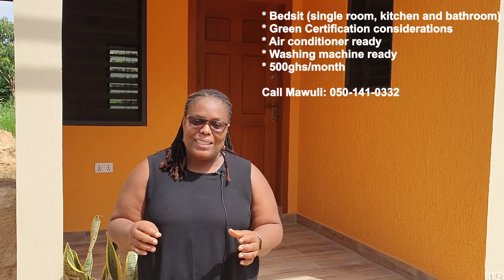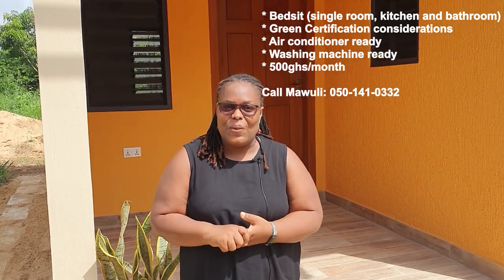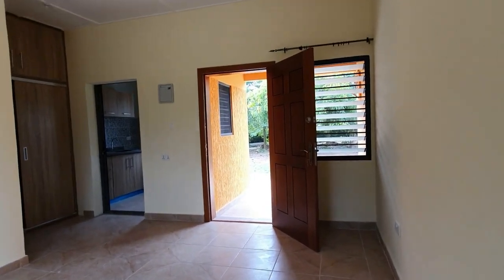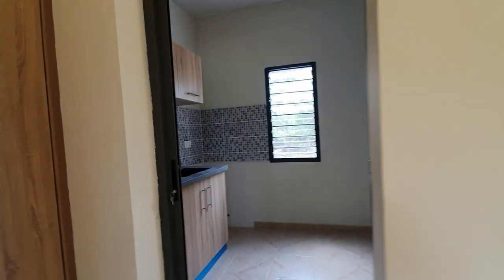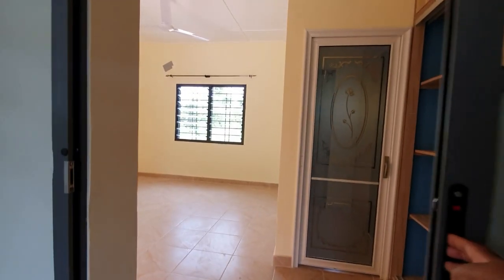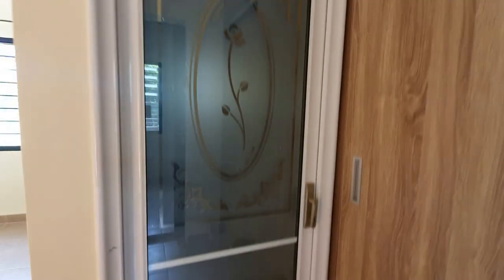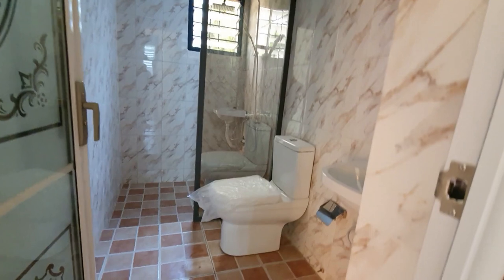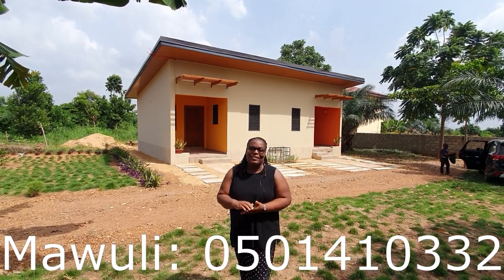500ghs MODERN BEDSIT APARTMENT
This bedsit will blow your mind with its carefully thought out use of space and modern finishing touches that sets it apart from your average apartment.  Ideal for a young bachelorette or bachelor looking to enjoy stylish living at an affordable price!

This property was developed by VB Properties and renting directly by the developers.  Contact Mawuli on 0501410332 for further information about this property if you are interested in renting it.